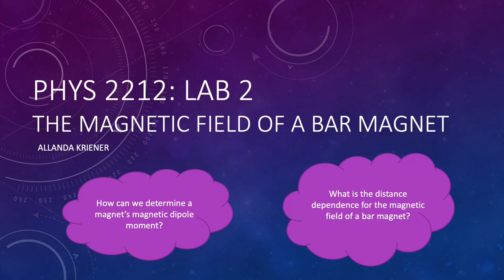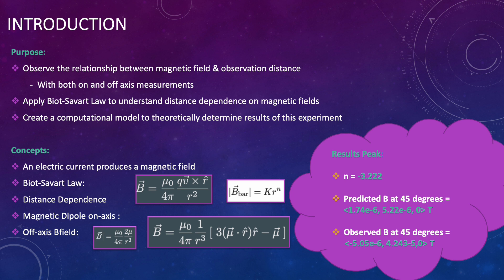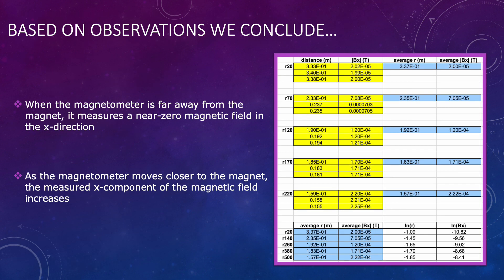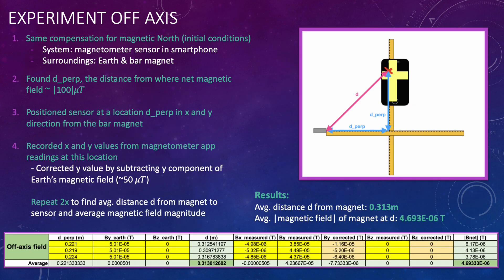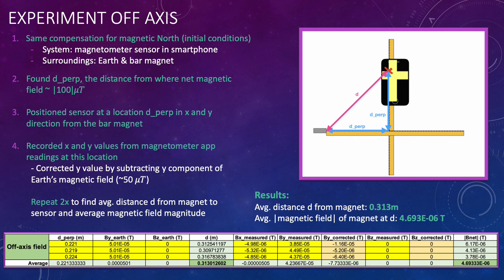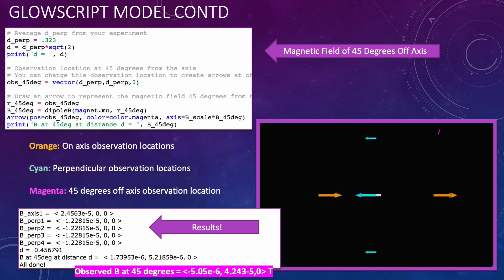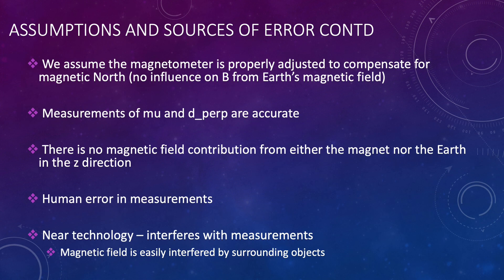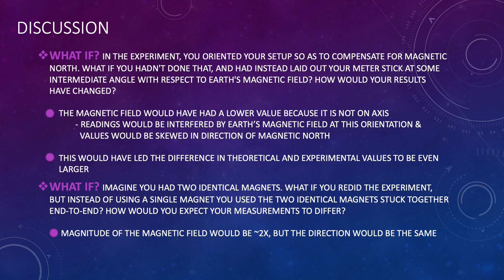Phys 2212 Lab 2: Magnetic Field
Glowscript code in comments